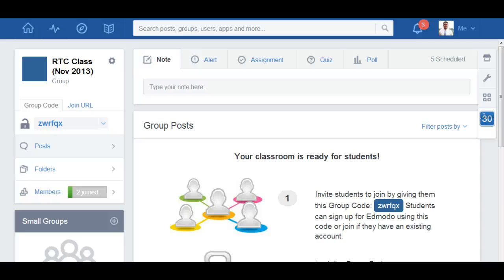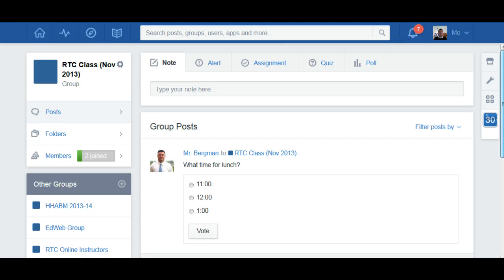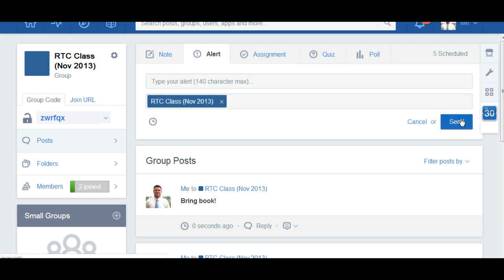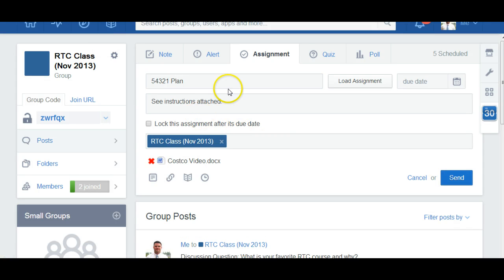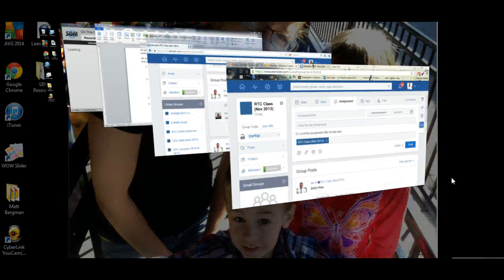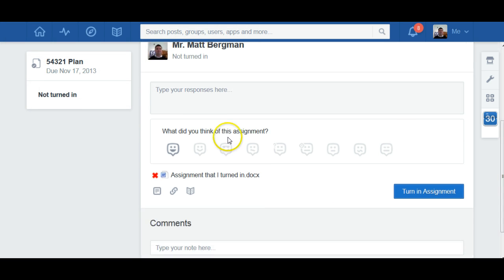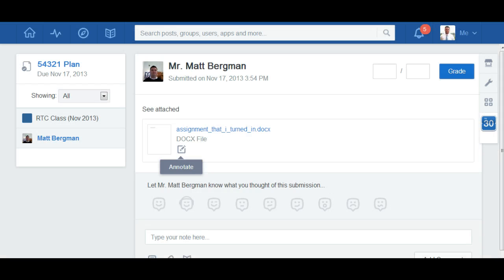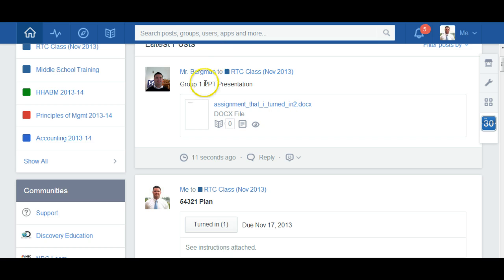Different Types of Posts on Edmodo (Part 2)